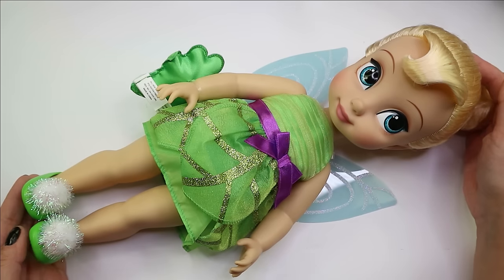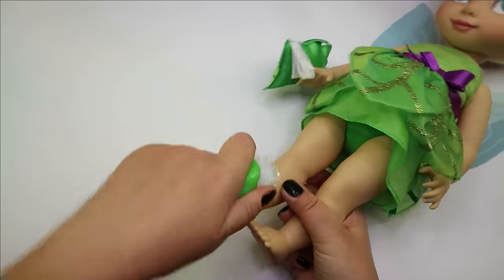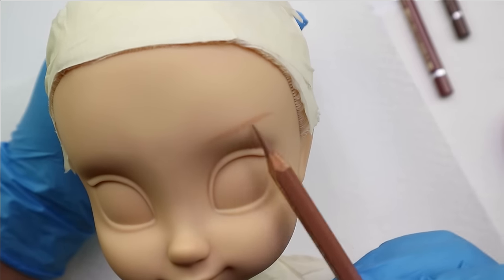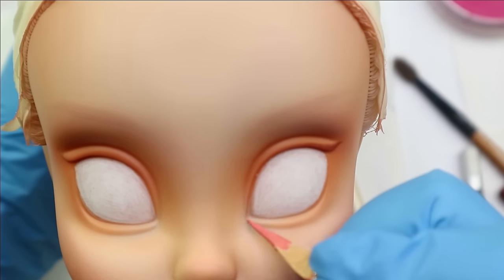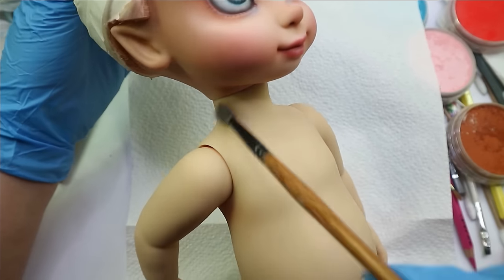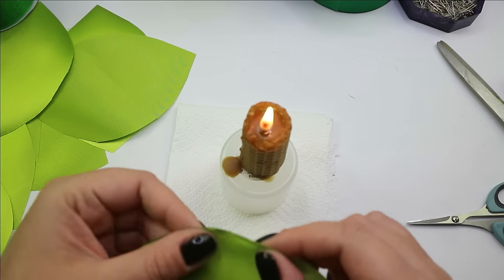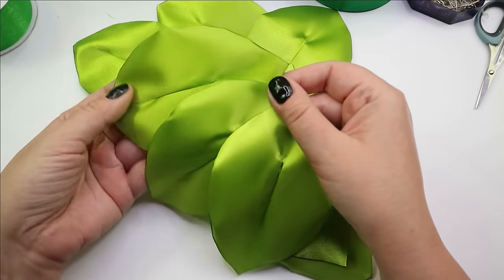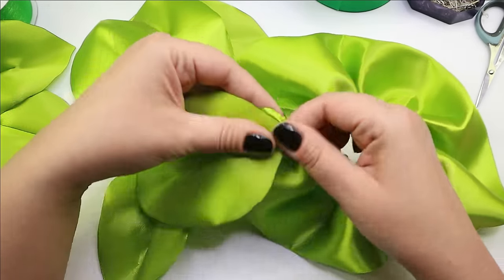BABY TINKERBELL / MY FIRST DISNEY ANIMATORS DOLL REPAINT / Poppen Atelier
Today I will customize my very first doll from the Disney Animator's collection and I will repaint Tinkerbell.